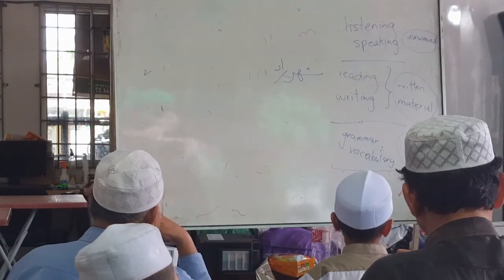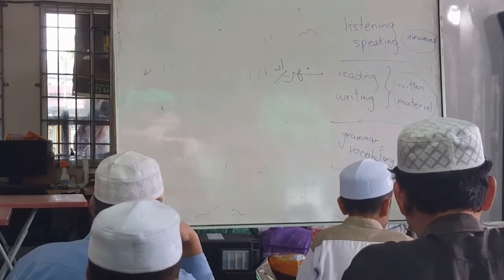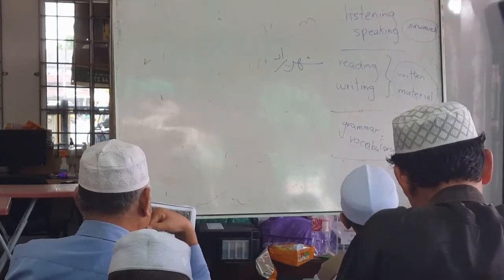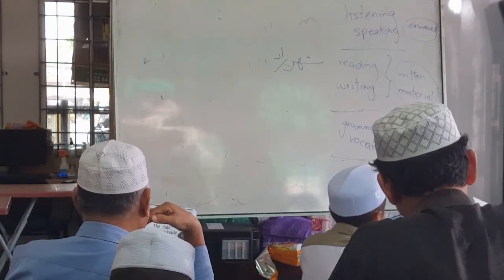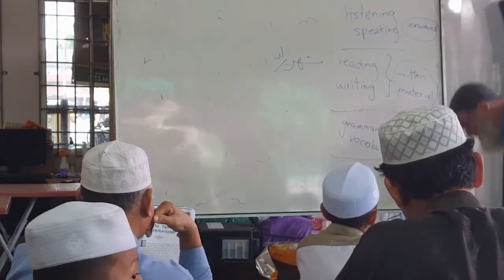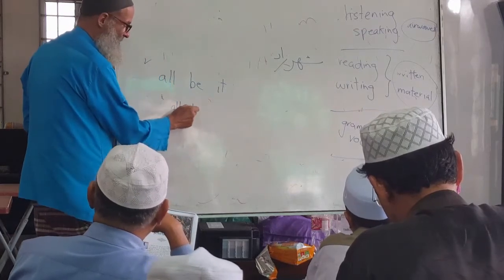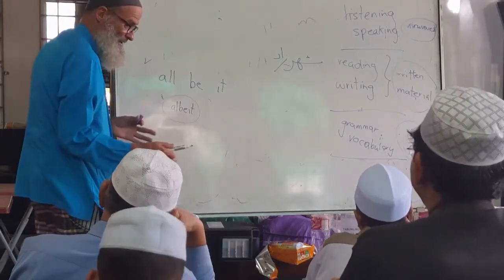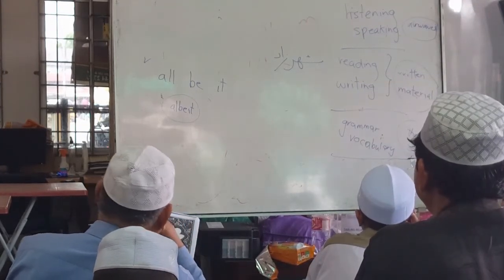MUDAHNYA BAHASA ARAB & ENGLISH (Literature:Part 1)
ENGLISH LITERATURE
PART 1 : TALES FROM ARABIAN NIGHTS